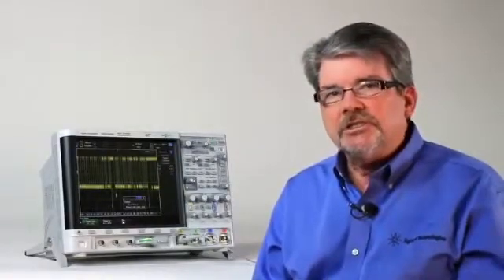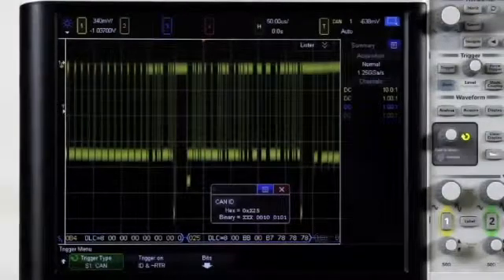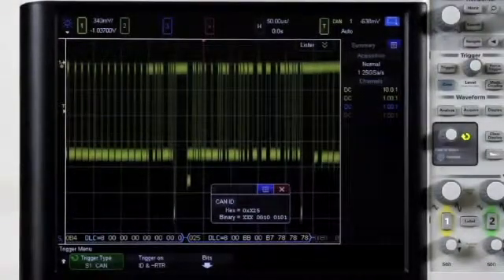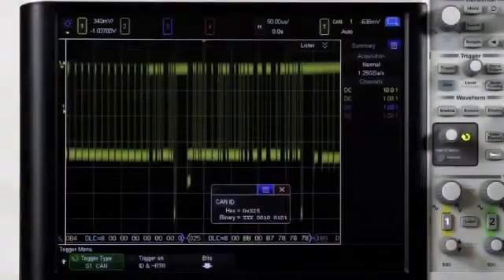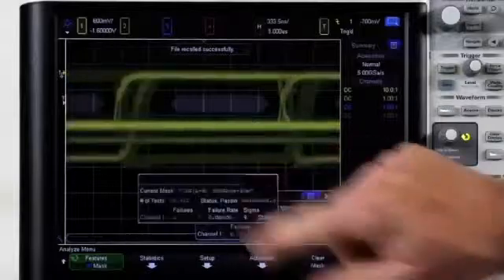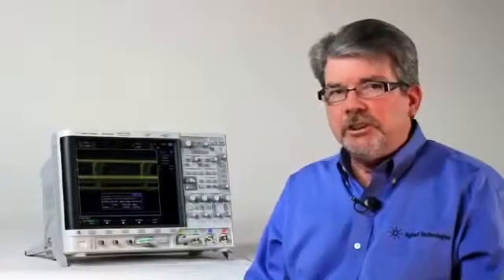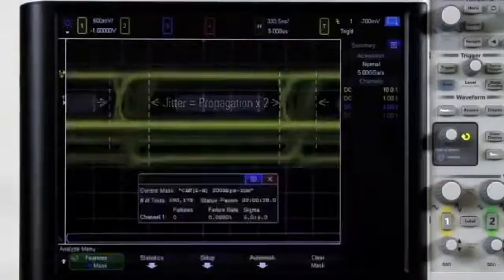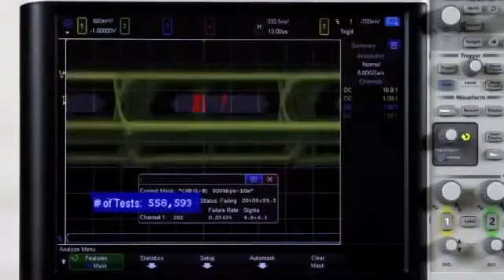CAN Mask Testing using the 4000 X-Series Oscilloscope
Watch a demo video for using the DSOXAUTO option to perform CAN mask testing.